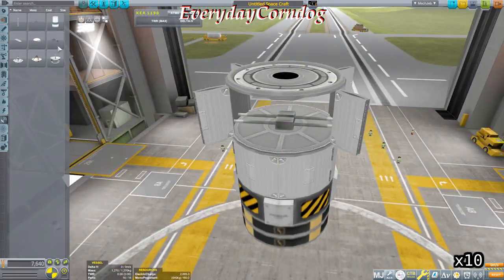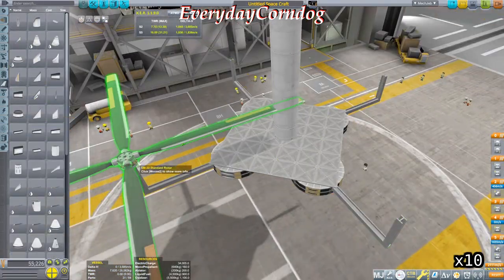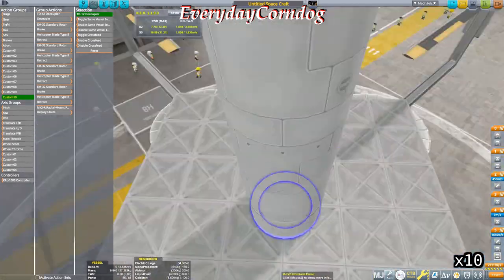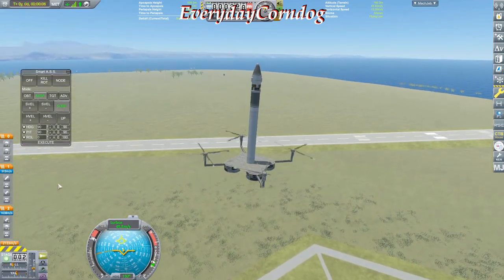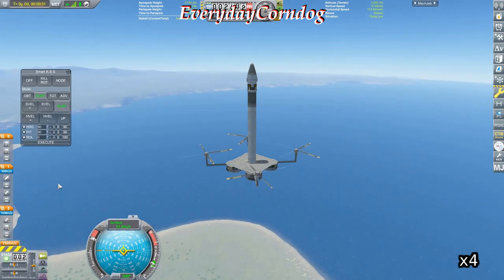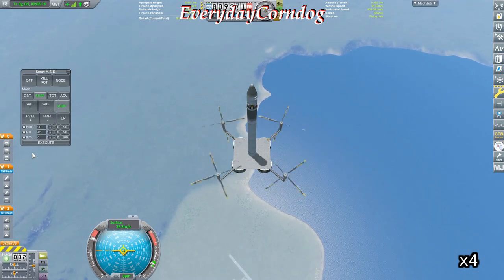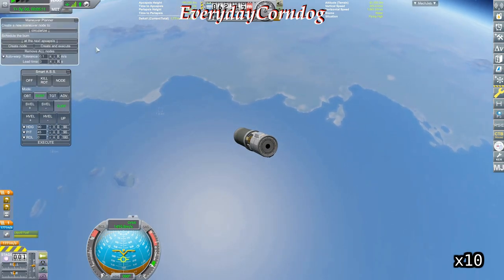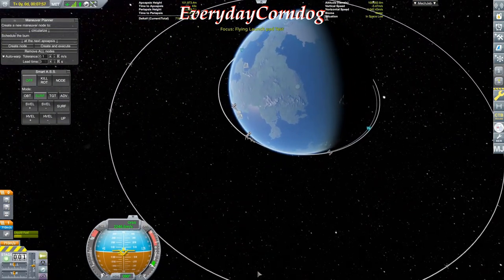Limitless Possibilities! Launching from an Unconventional Launch Pad in KerbalSpaceProgram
Get ready to explore the exciting world of Kerbal Space Program with this thrilling launch of a rocket from a flying launch pad! Follow this rocket as it soars high above the clouds and voyages off into the unknown. Experience the journey with us as you learn about the incredible capabilities of this rocket and see why Kerbal Space Program is so popular. Tune in now to be a part of limitless possibilities!

I stream on Twitch too, but you're missing it!

You can keep up with my hectic life here as well!!

Or help me keep doing this here!

Outro Music: Corndogs in Santa Monica By The Great North Sound Society